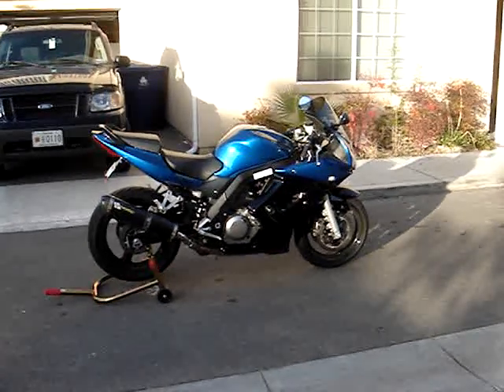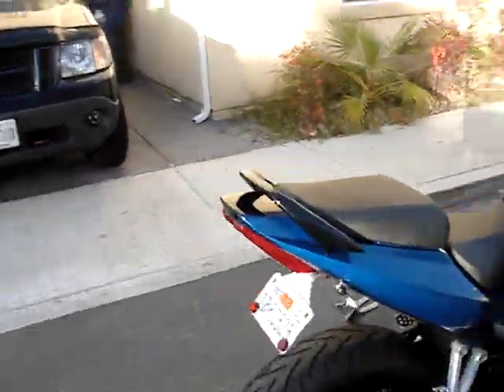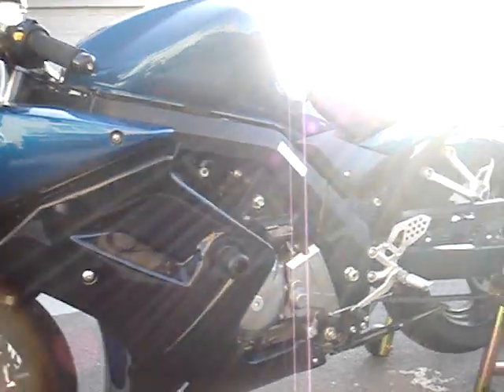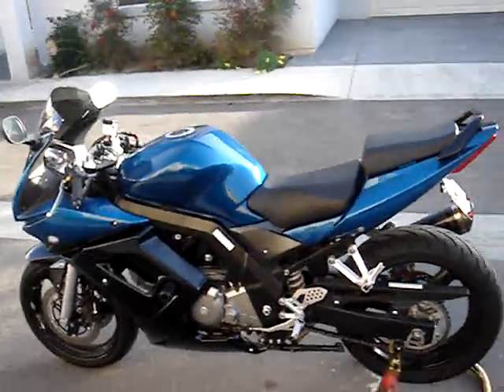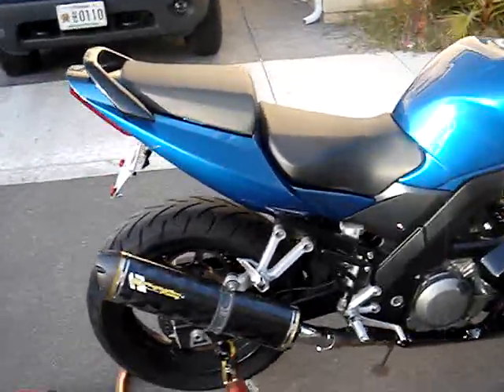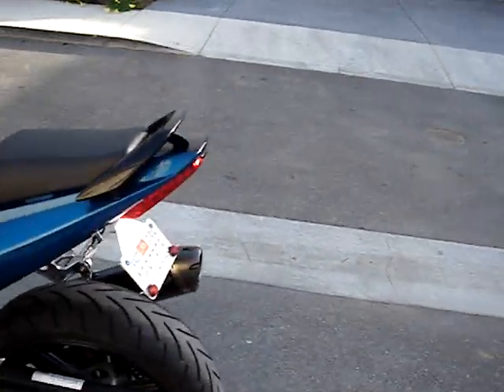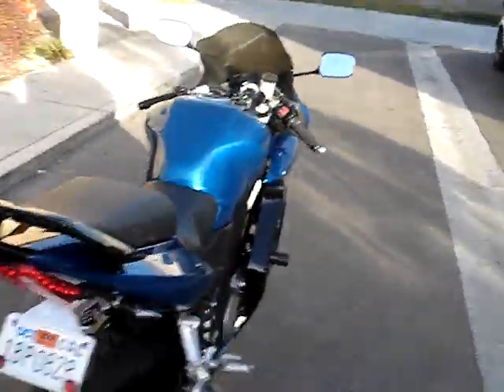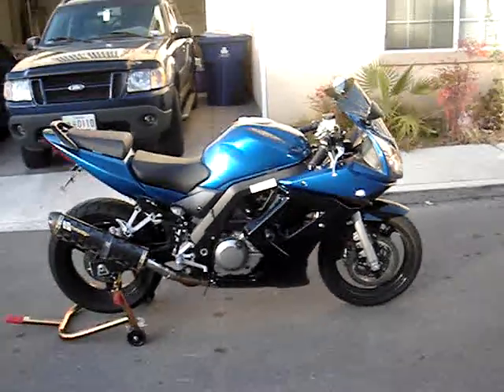06 Suzuki SV650R with Two Brothers Exhaust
This is My 06 Suzuki SV650R.  It has the lower fairings on it with frame sliders, Two Brothers M-2 V.A.L.E. exhaust, fender eliminator, Zero Gravity Double Bubble Light Smoke Screen, Black Front and Rear Steel Braided Brake lines from Galfer, Galfer HHH sintered brake pads, K&N Air Filter, Short Stalk Arrow rear turn signals, flush mount front turn signals.  It also has a custom paint job on it.  Candy blue with black lowers and front fender.  It also has a black stripe down the rear center of the bike.